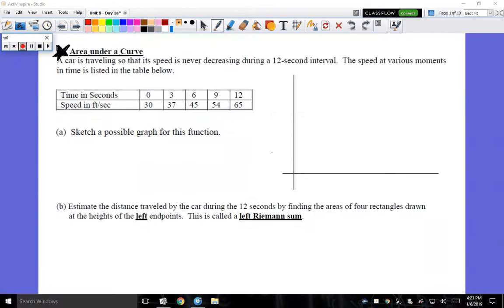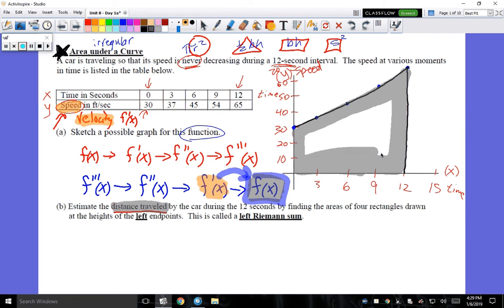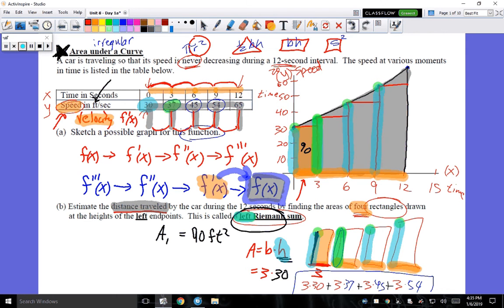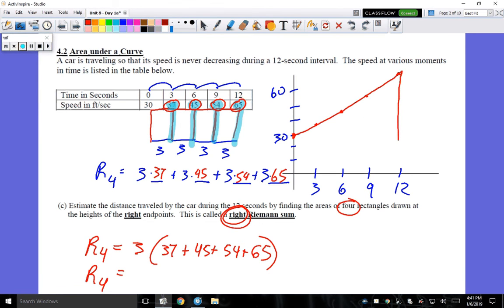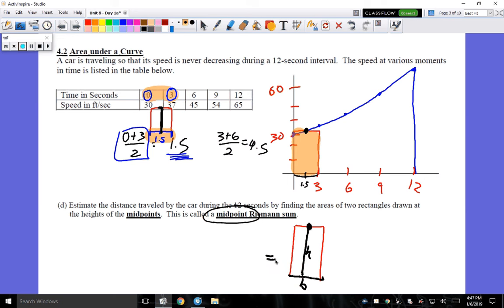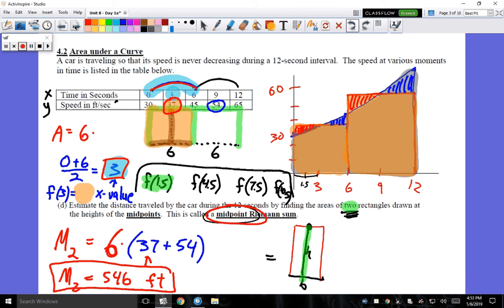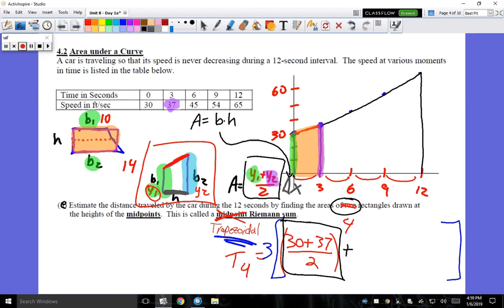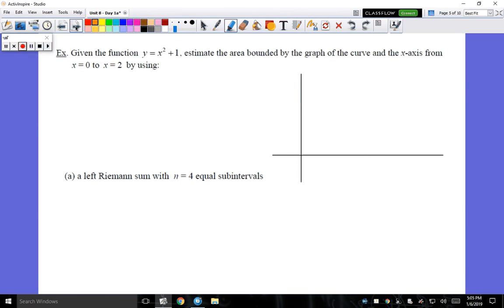AP Calc AB | Unit 8 - Antiderivatives, Riemann Sums, Indefinite/Definite Integrals, FTOC, MVT(Day1a)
Antiderivatives, Riemann Sums, Indefinite/Definite Integrals, FTOC, MVT (Day 1a)